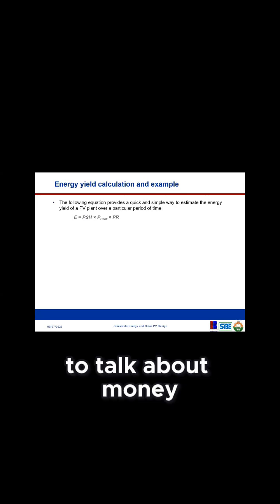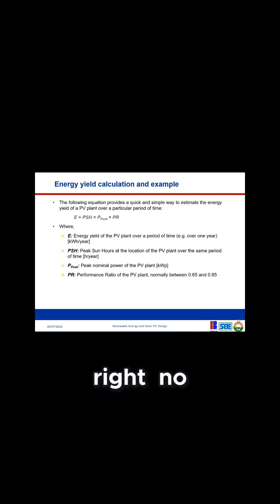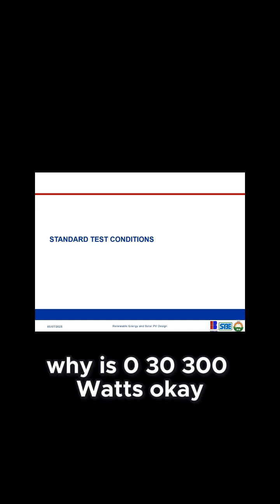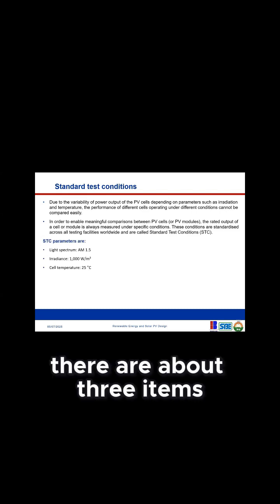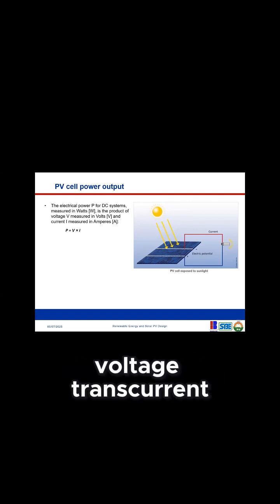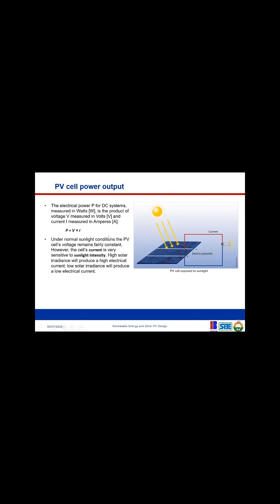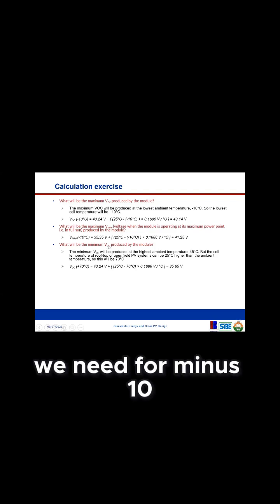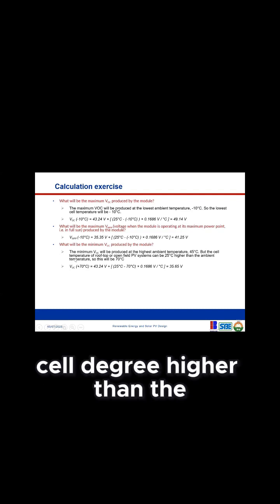Basic Solar Concepts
This session introduces core concepts in solar energy and PV system performance, including Peak Sun Hours (PSH), Standard Test Conditions (STC), and how irradiance and temperature affect solar panel output.